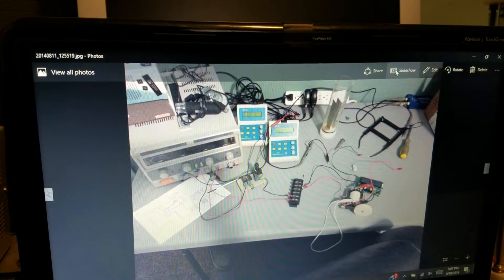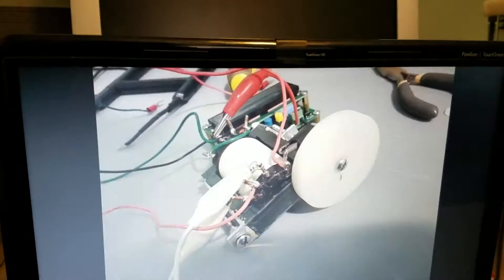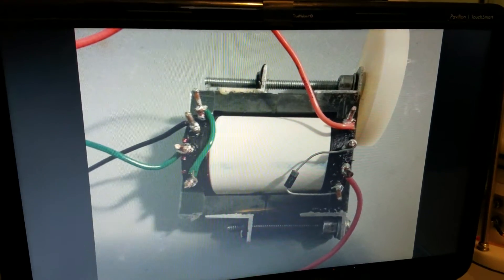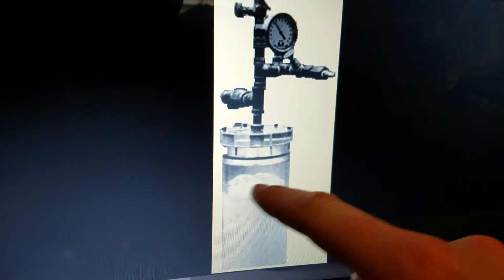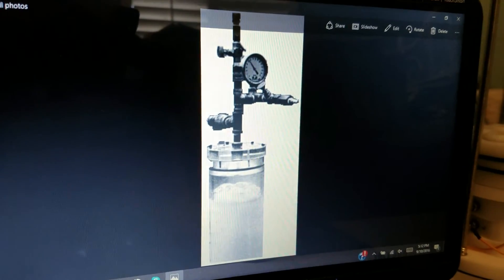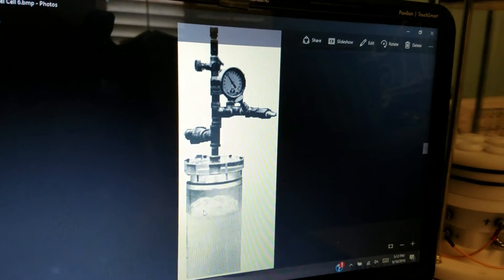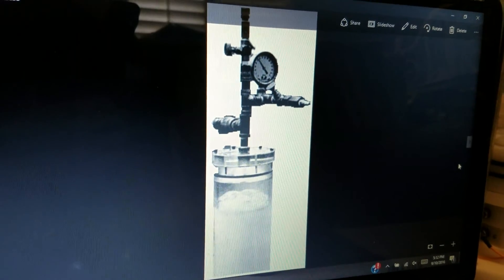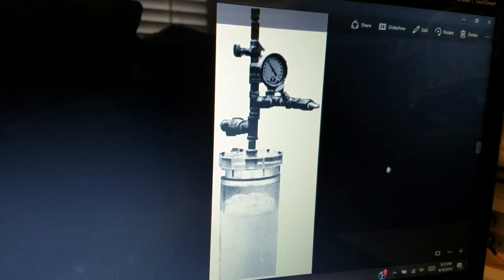Stan Meyer Research #6, Sep 2016-Why we never see a working Water Fuel Cell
Just a few thoughts...